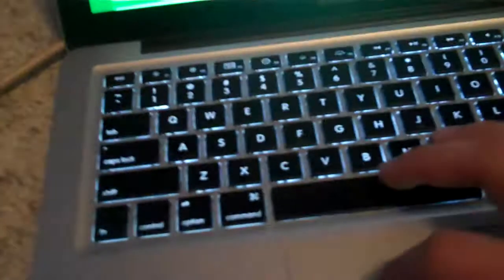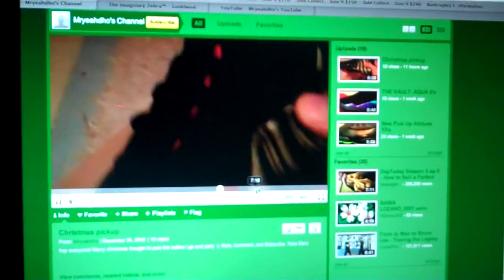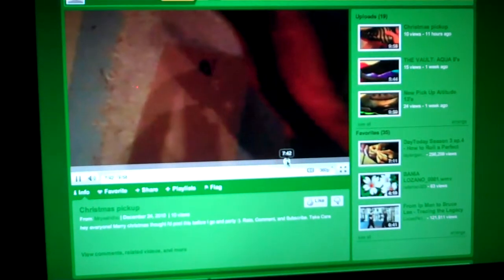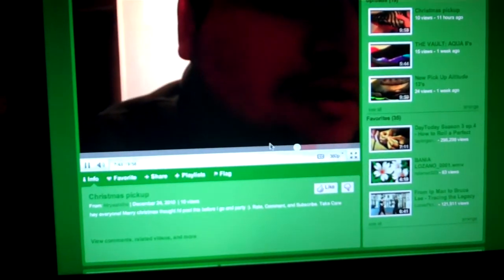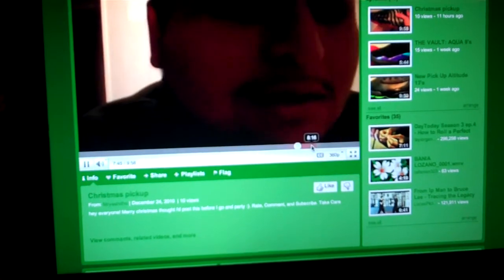THE SURPRISE GIFT!!!!!!!!!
Wus good everyone, YO GOT A HUGE SURPRISE PICK UP lol thanks to my girl who was SUPER PATIENT and creative. This was a Christmas Miracle!